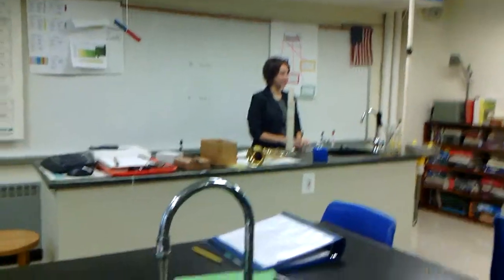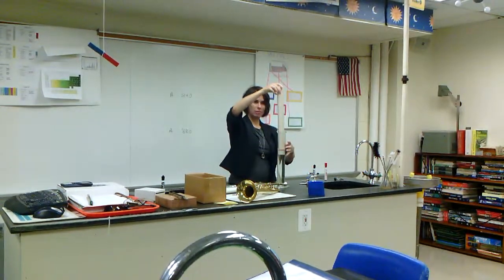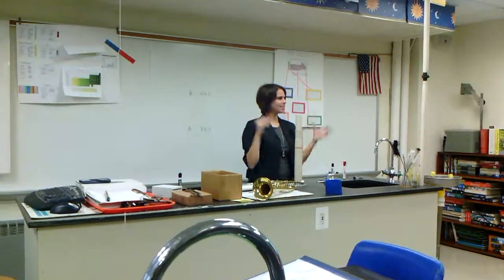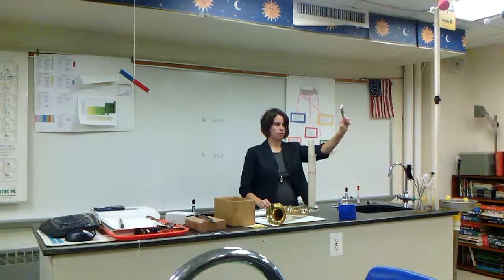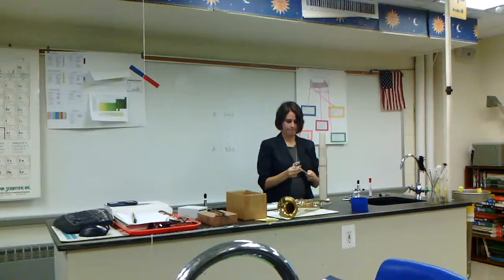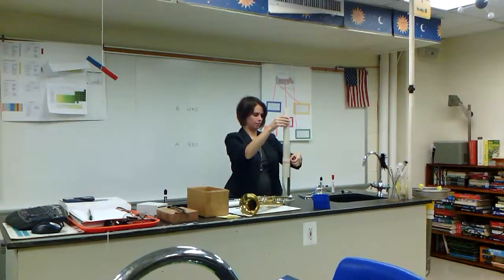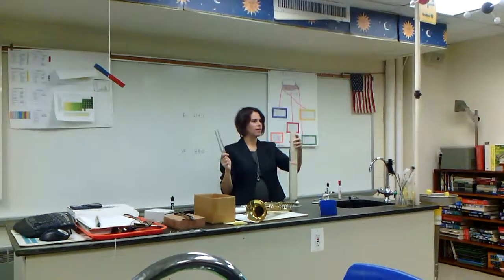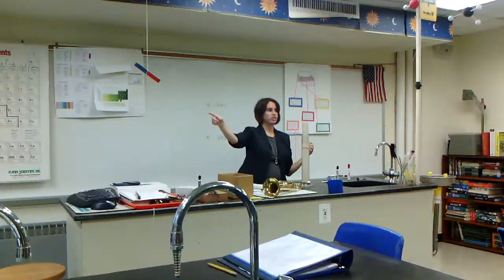mach one lab procedure alternate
a slightly shorter version, from a different angle